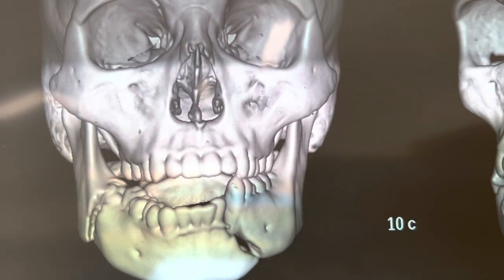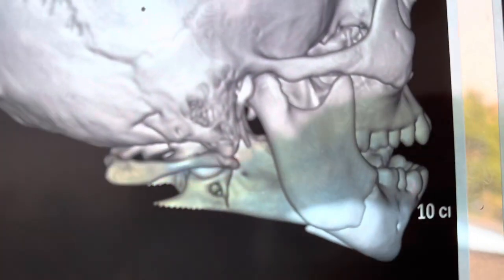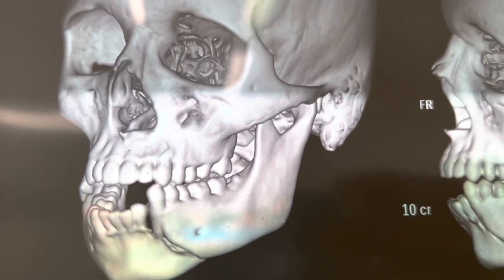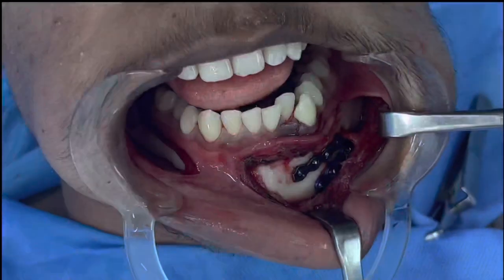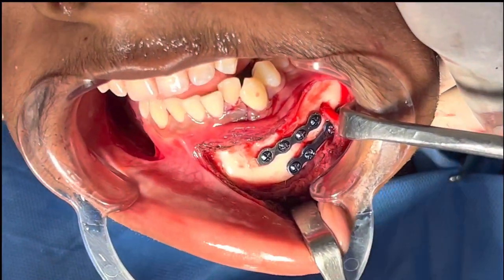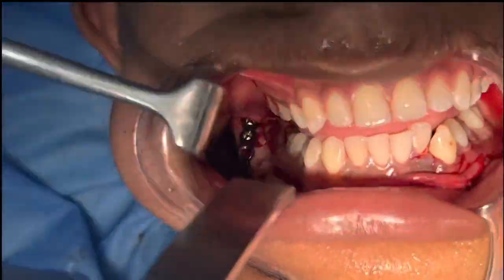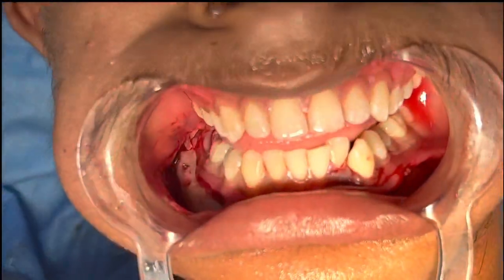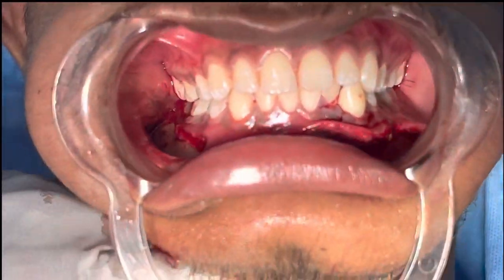Right Angle and Left Parasymphysis Mandibular Fracture - ORIF